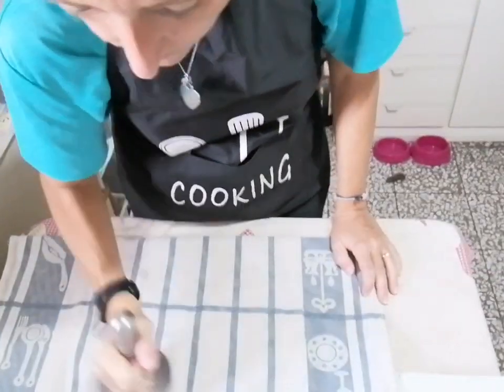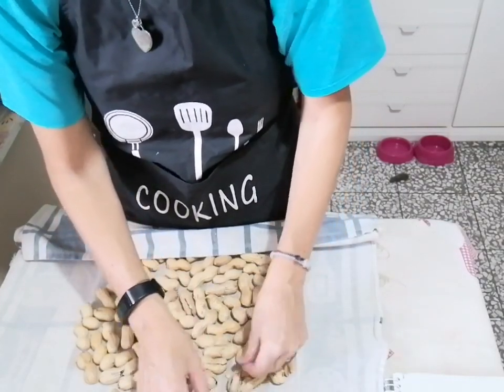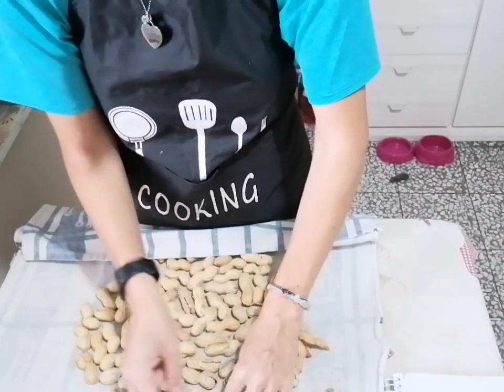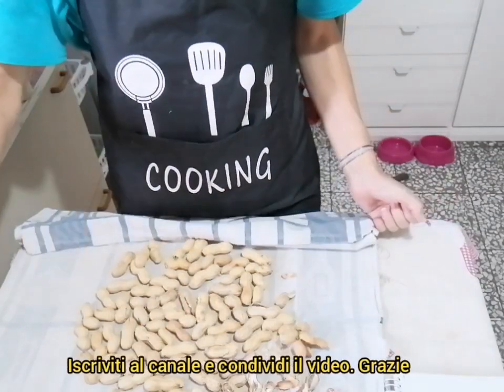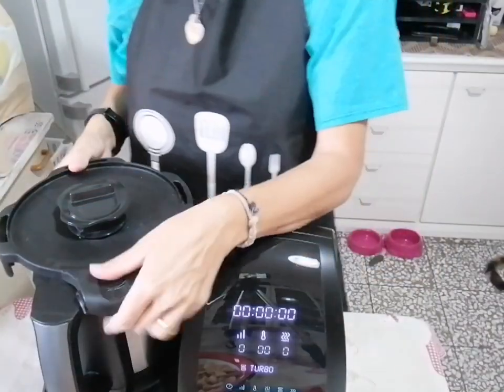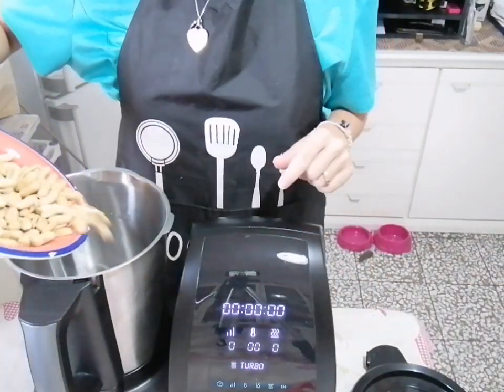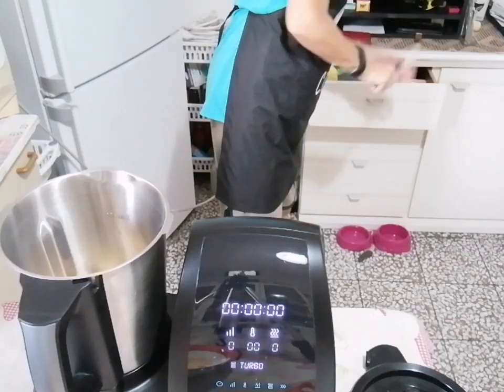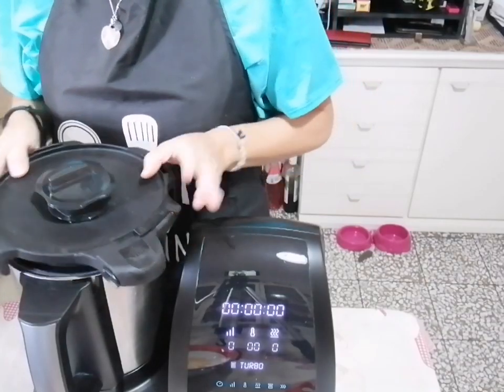MAMBO CECOTEC 9590 - BURRO DI ARACHIDI HOME MADE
GRUPPO PER CHIEDERE CONSIGLI SU ACQUISTI DI FRIGGITRICE AD ARIA E  INOLTRE RECENSIRE O CERCARE RECENSIONI RIGUARDANTE I PRODOTTI VENDUTI DALLA LIDL

Per tutto il procedimento, consigli e suggerì, vedere la video ricetta.